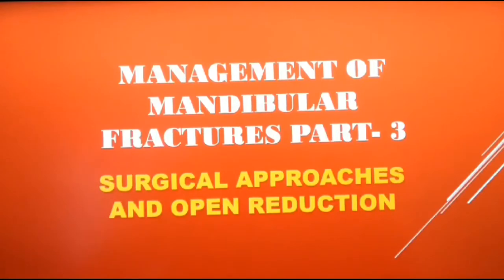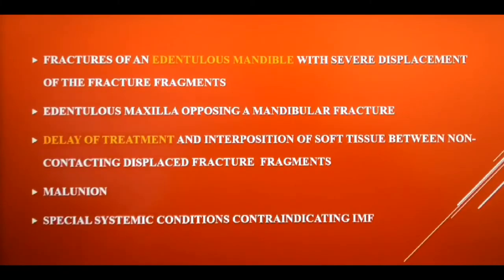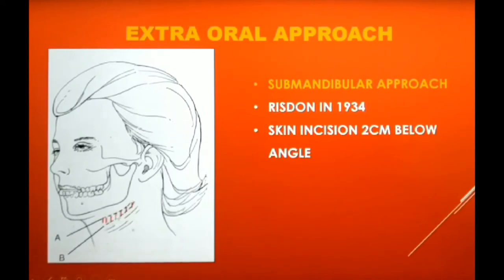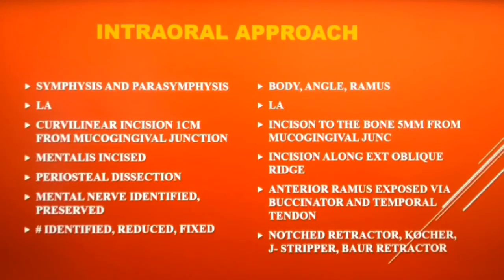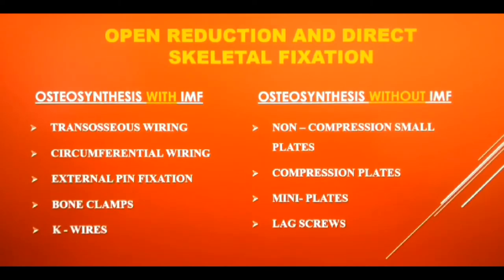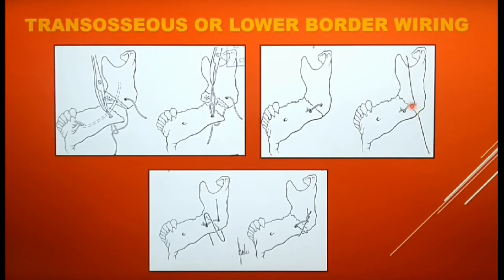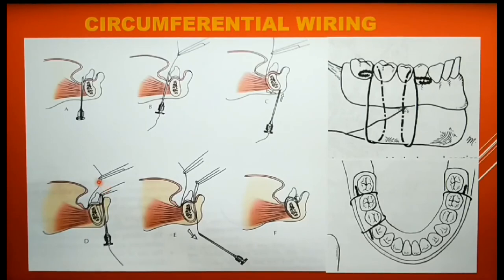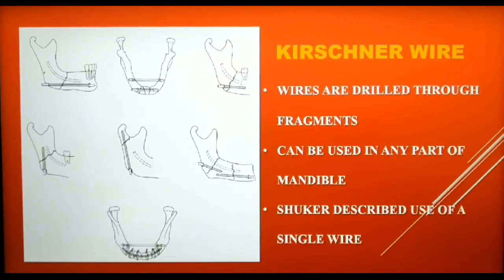MANAGEMENT OF MANDIBULAR FRACTURES -PART 3(GENERAL PRINCIPLES &OPEN REDUCTION)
➡️Mandibular fractures are most effeciently managed with open reduction and internal fixation. Both extraoral and intraoral approaches are used to access the fracture site.

➡️Ref. Fonseca
➡️Rowe and Williams
➡️Neelima malik

2)Oral medicine & Radilology

3)Oral pathology

4)Pedodontics

5)Orthodontics

6)Public health dentistry

risdon's approach
open reduction